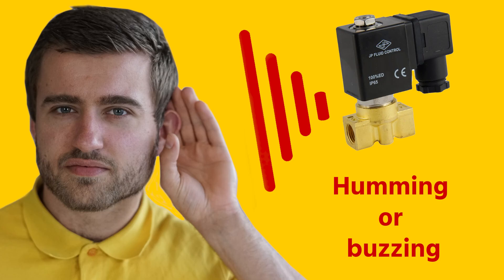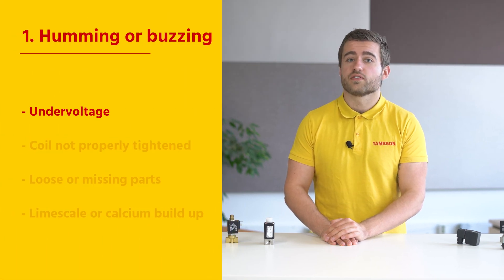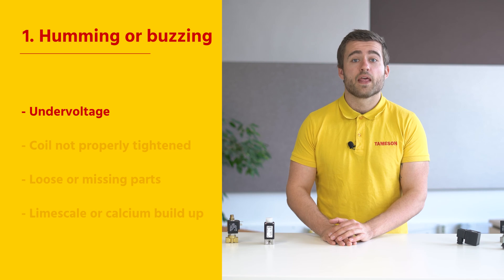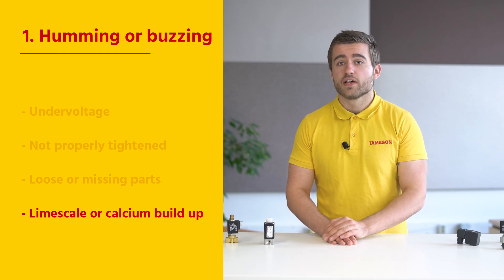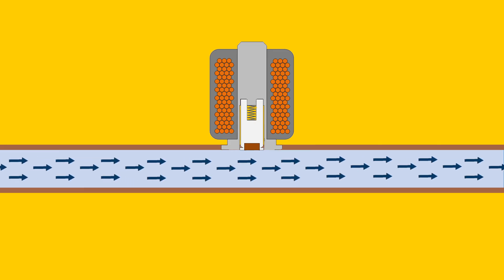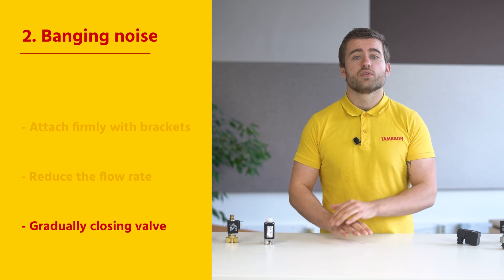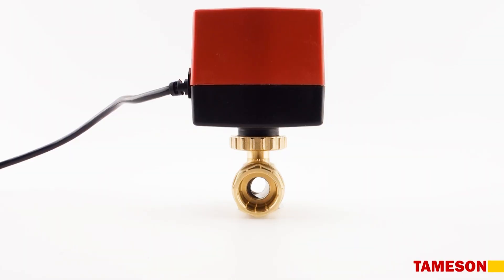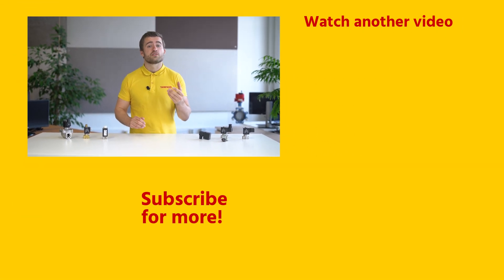Solenoid valve noises | Causes & Solutions | Tameson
In this video, Max explains the different causes of solenoid valve noises and how to fix them.
Timecodes:
00:00​ - Intro
00:24​ - Audio examples
00:39​ - Humming or buzzing
02:32​ - Loud banging (water hammer)
03:24 - Clicking
04:18​ - Outro

Some valves produce noises even when operating properly, which is why it is important to be able to recognize whether the valve is operating normally or if there is a problem with the solenoid valve, control circuitry or plumbing. In this video, we’ll talk about the most common valve noises, these are are humming or buzzing noises, a loud banging sound and clicking noises.

First humming or buzzing noises. These noises are most common in systems that use solenoid valves and can have a range of causes. The main cause of these noises is AC noise. Solenoid valves operating on alternating current may produce a noise accompanied by vibrations. Soft buzzing and slight vibrations are normal in some types of AC solenoid valves.

However, if the noise or vibrations are excessive, this may point to one or more issues. One potential cause is undervoltage, caused by an improper control signal, faulty control system, bad wiring or control relay malfunction. Undervoltage may cause the solenoid to never fully open. Instead, it will oscillate, between the open and closed states, which produces abnormal vibrations and an audible hum. This fault can be diagnosed by energizing the solenoid and measuring the voltage across it, making sure that it is within the manufacturer-provided specifications.

Another common cause is that the coil is not properly tightened. The solution is simple, tighten the nut of the coil. Do note that fixed means fixed, so do not over torque the nut.
Another cause can be loose or missing parts in the assembly. This case might be characterized by a chattering noise. It should be verified that all parts are installed according to the manual and that all components are properly tightened.

Finally, foreign matter such as dirt can affect the operation of the valve. One common issue is limescale that occurs with hard water applications. Another one is a calcium build up in applications, like a water heater, that cause the armature to stick and possibly fail. Ensuring your valve is clean and free of debris will rule this out as the possible noise cause.